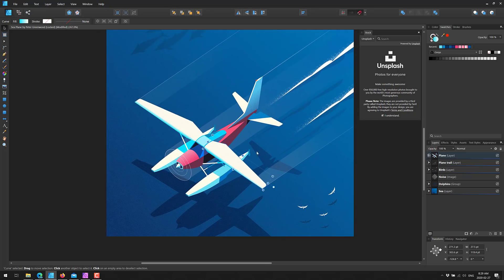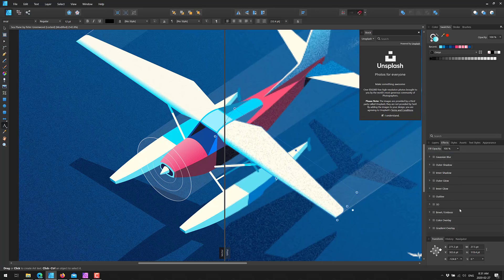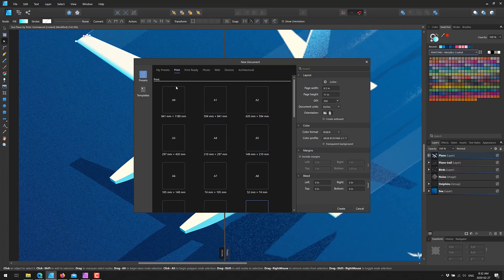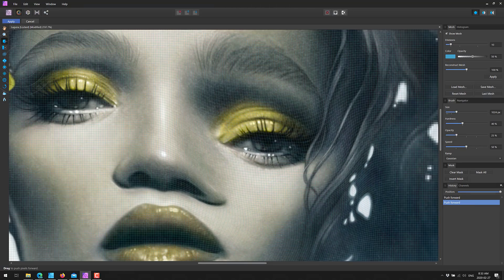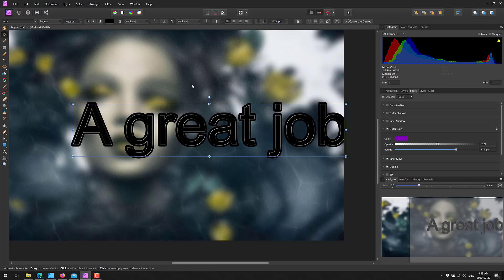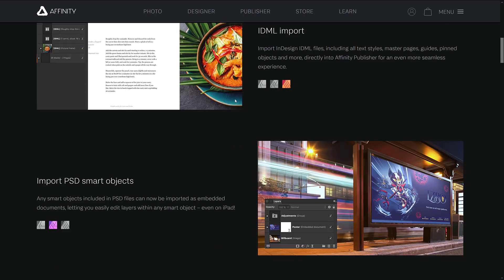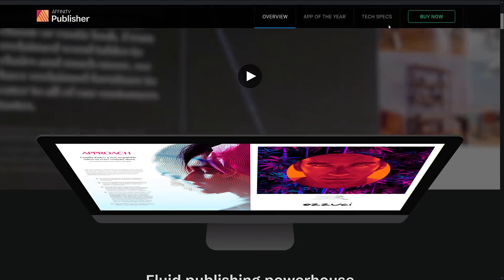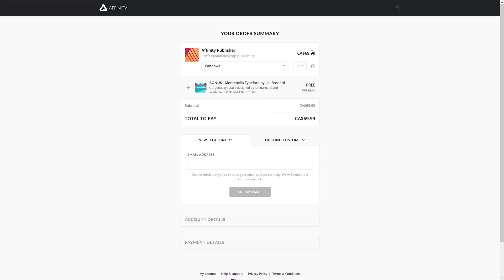Affinity 1.8 Release -- Affinity Designer, Photo and Publisher All Updated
Serif have just released a 1.8 (free!) update to  their entire product line of Affinity Designer, Publisher and Photo, including the iOS versions.  In this video we go hands on and look at several of the new features to this excellent and economical suite of art tools.